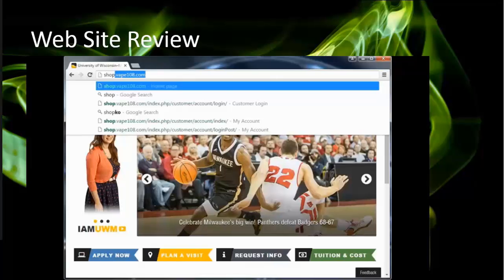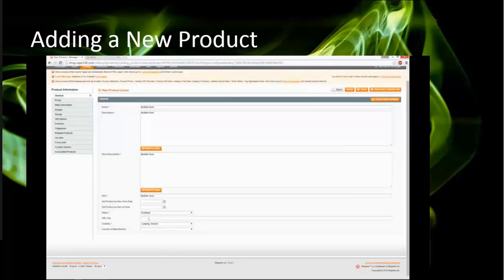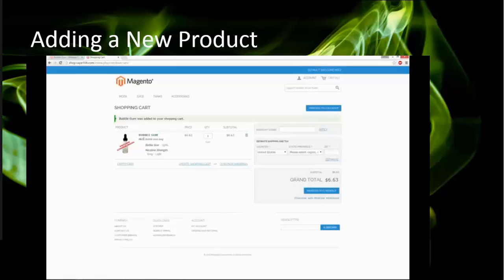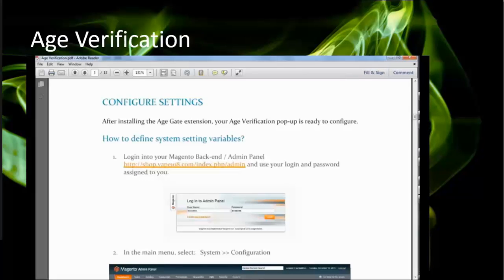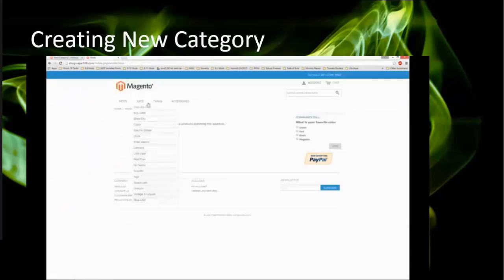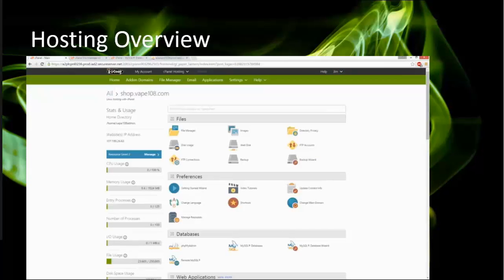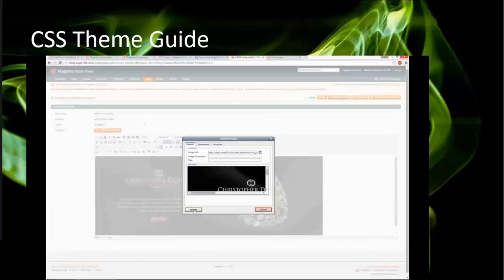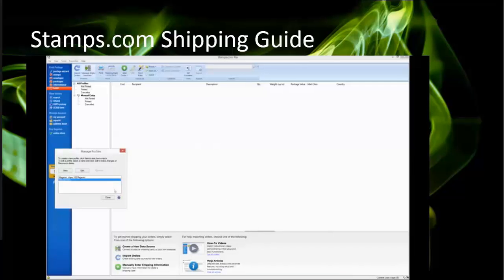team vape108 demo presentation